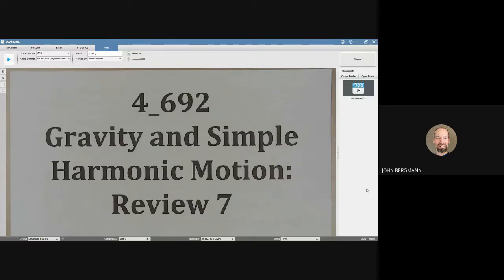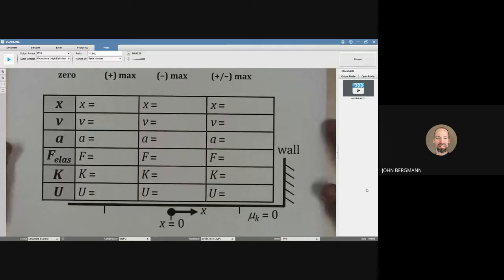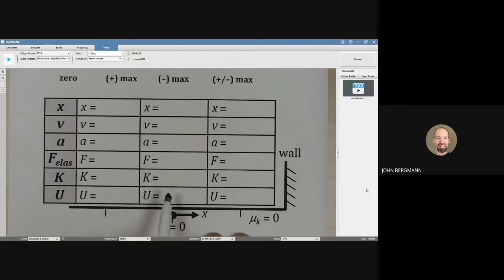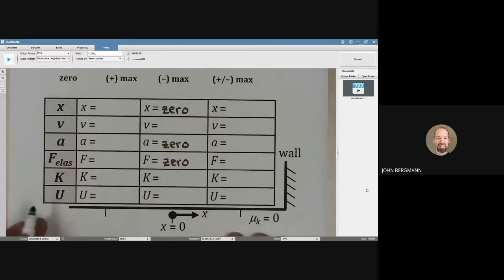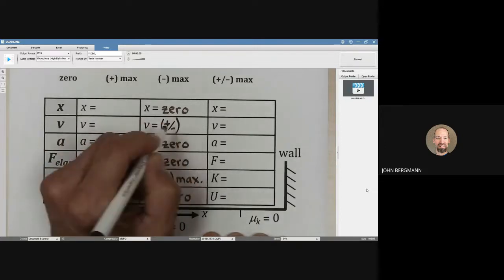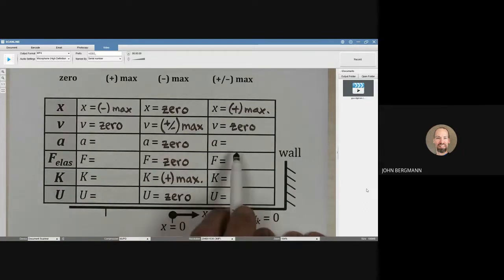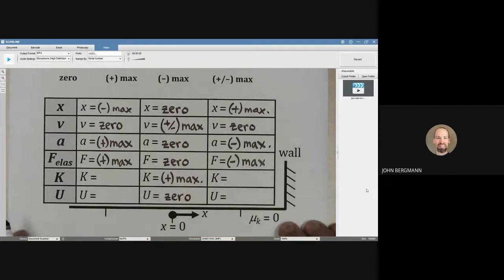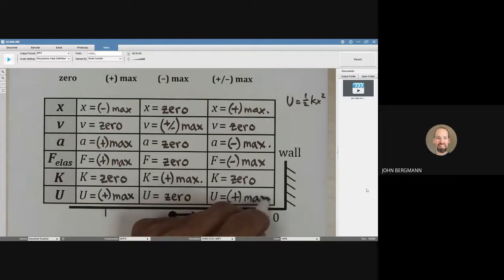4 692 review 7 mass on a spring concepts